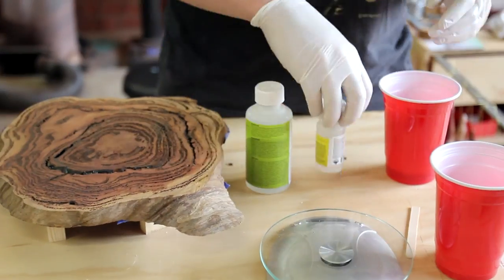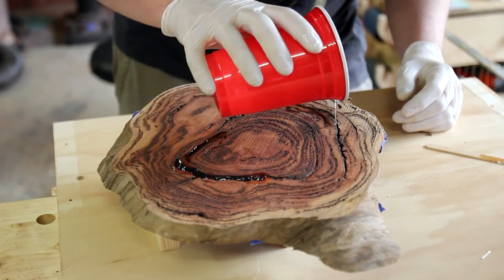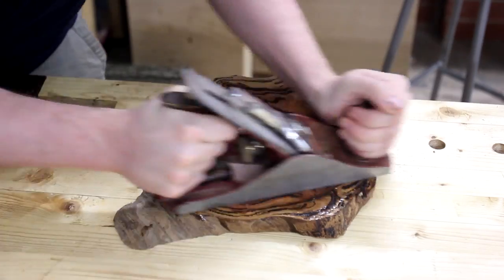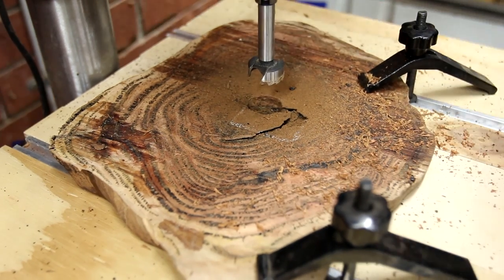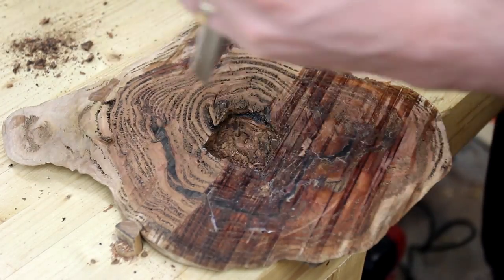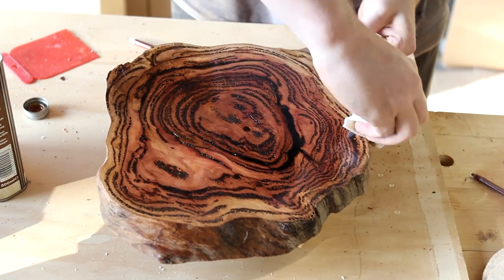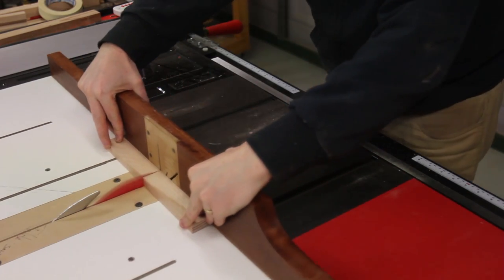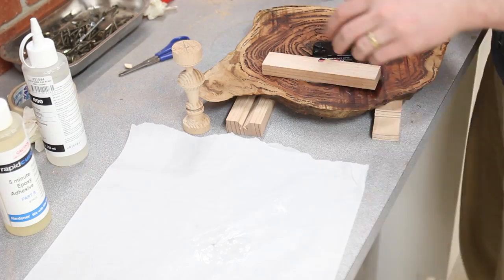065 - Coolibah Clock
Music